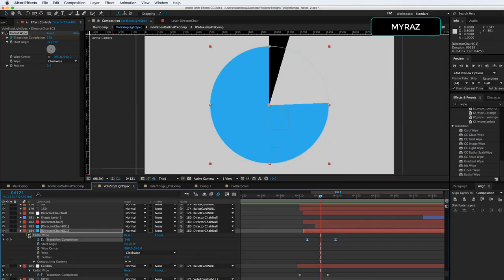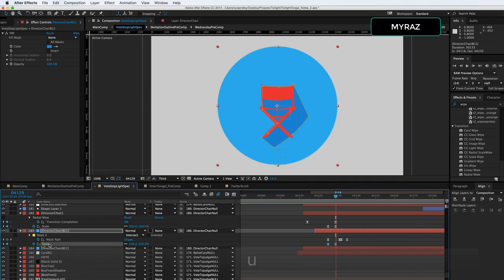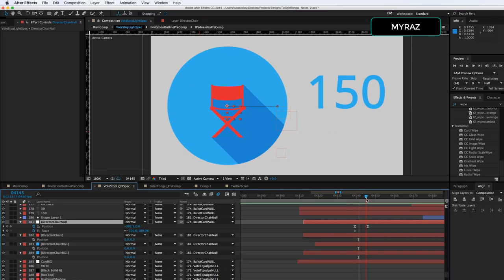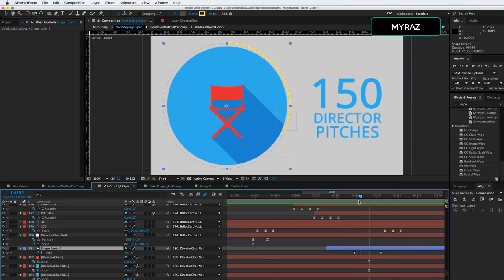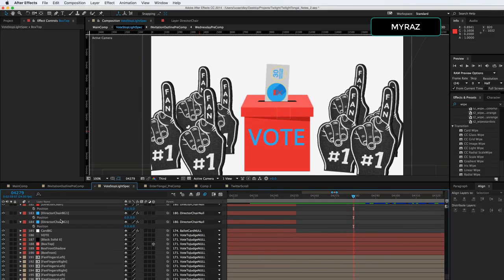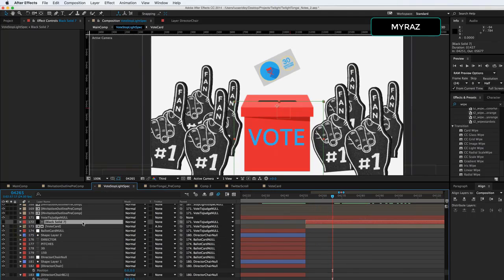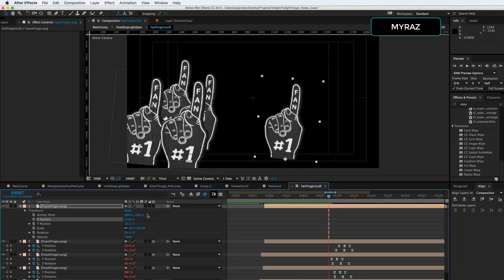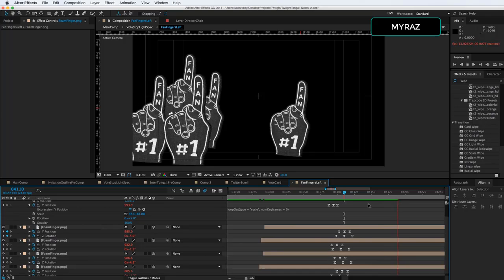How to Make an Explainer Video Animation | Motion Graphics in After Effects -7-